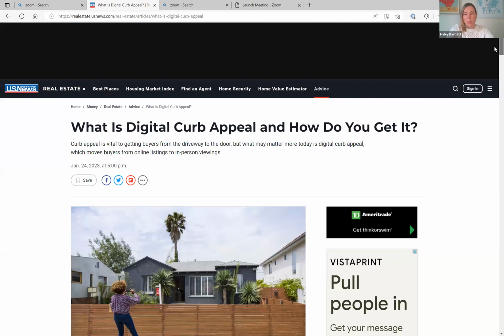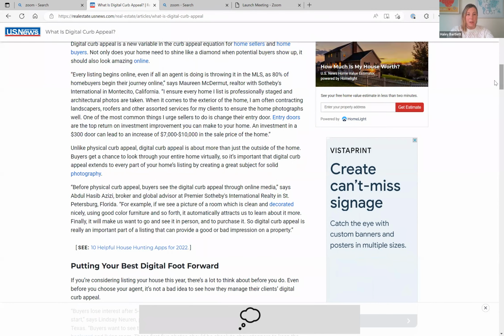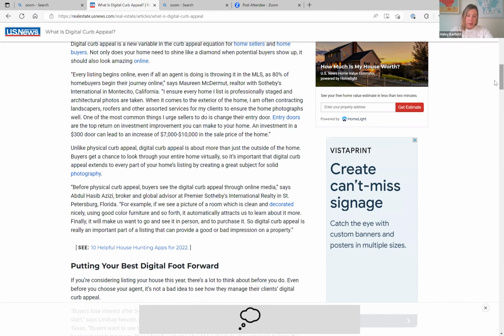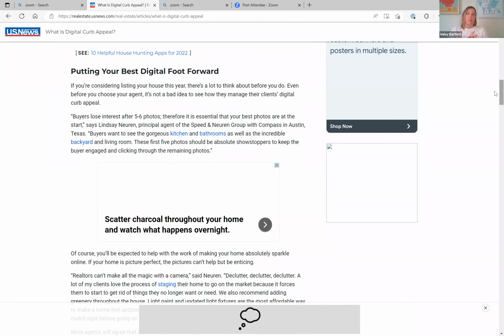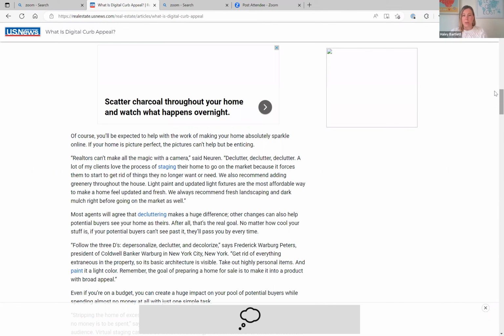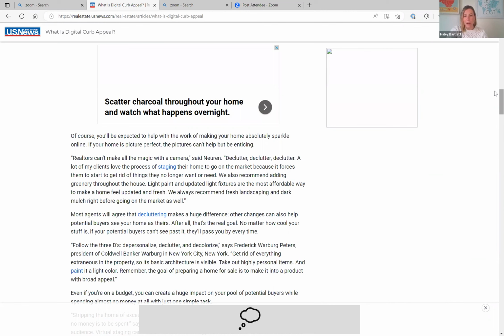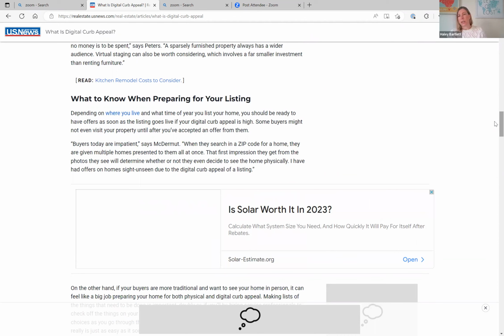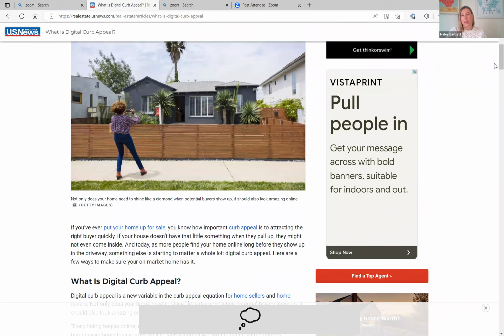What is Digital Curb Appeal ?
This is where I read a news article and give my thoughts on it!  Today we are looking at What is Digital Curb Appeal and why do you need it?

If you would love to jump on a discovery call,